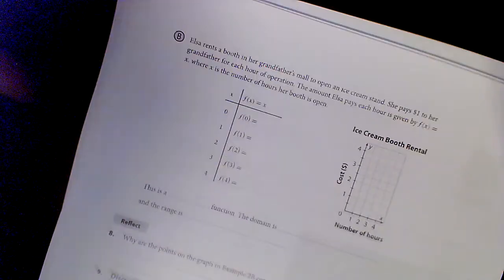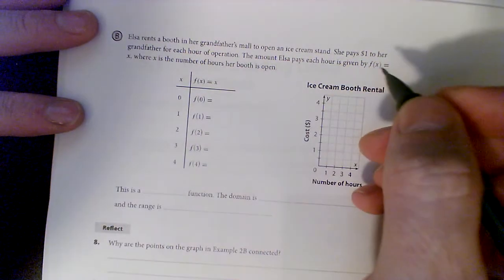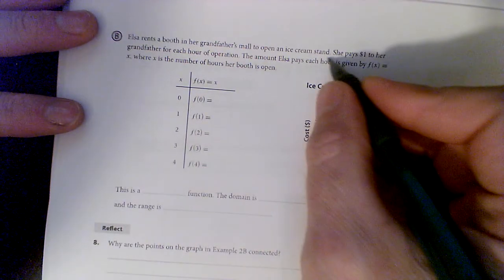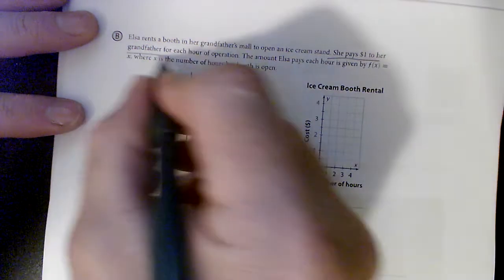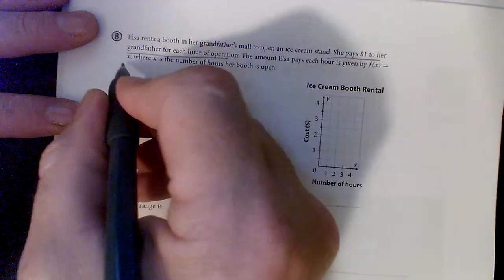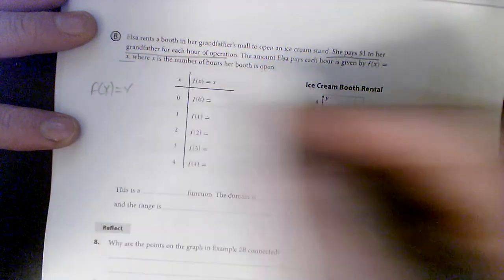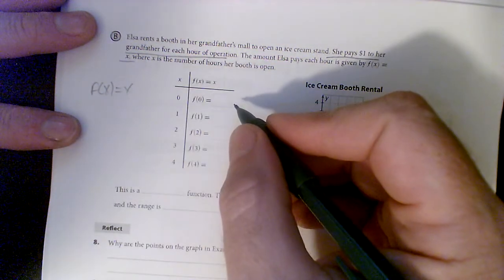Alg 1 5 1 last pages